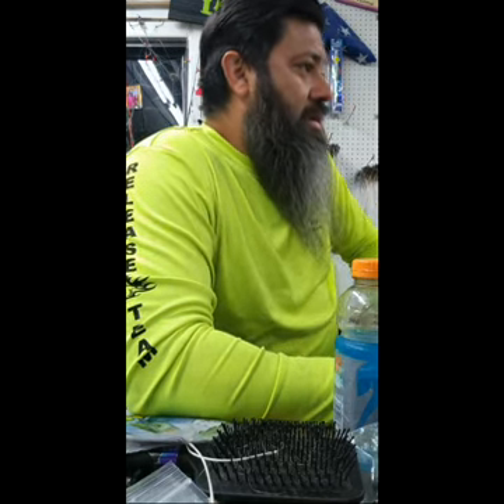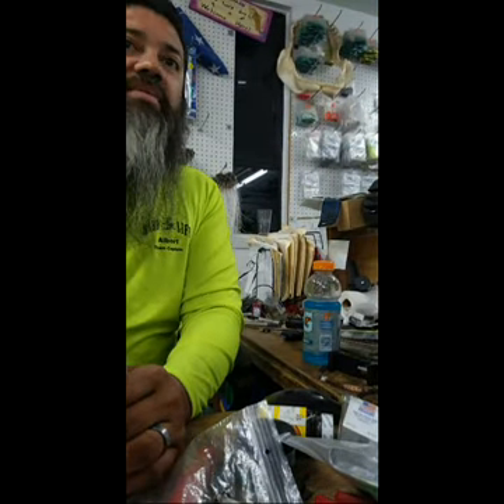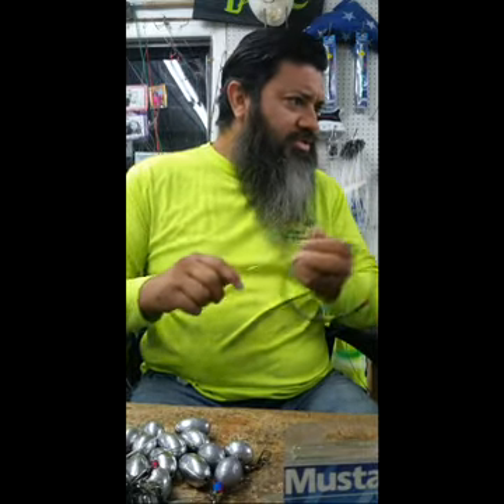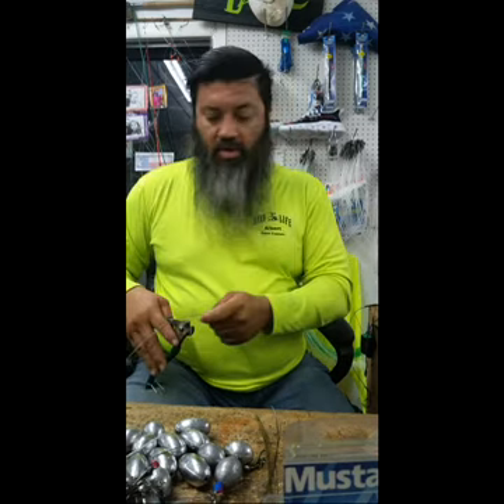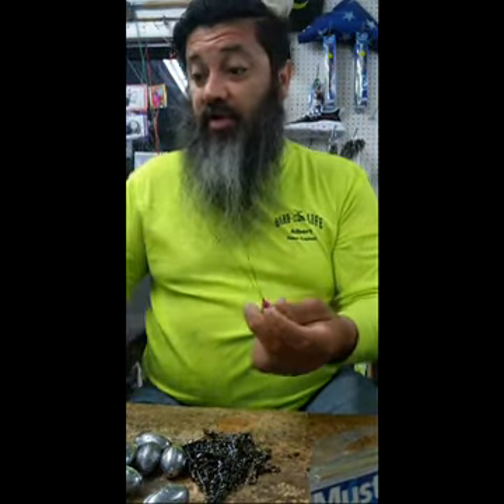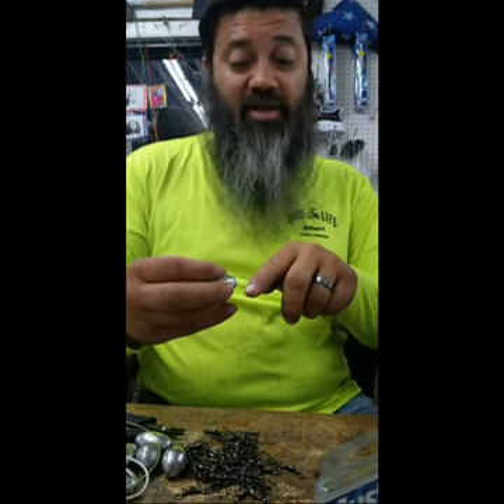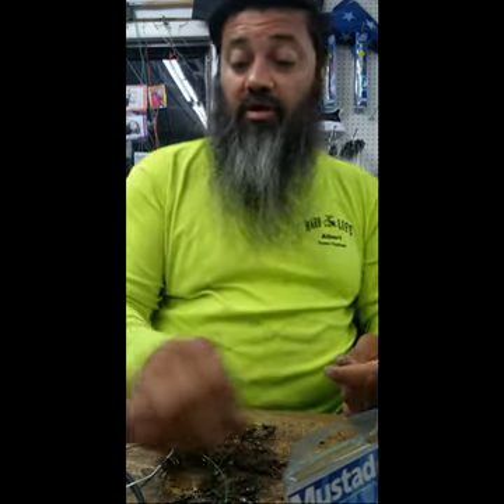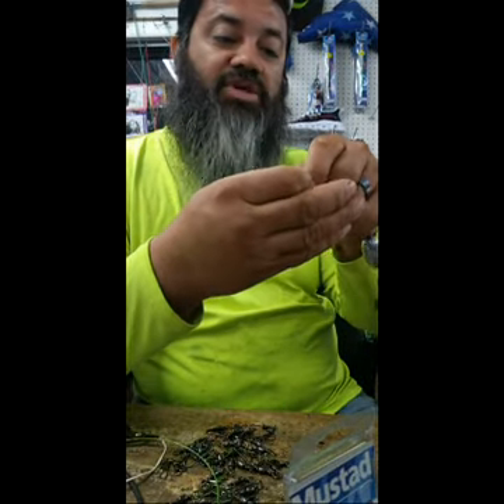Lets Make Slide Line Or Trolly Rig Weights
1902 S.P.I.D suite A
Corpus Christi, TX.78416
 For all your tackle needs or questions.

Collaboration vids:
Ty PigPatrol, DEADCRAB, Beach Bomber Fishing, Catching Dinosaurs, Team Reel Loco's,  Jac,d Up Leatherworks